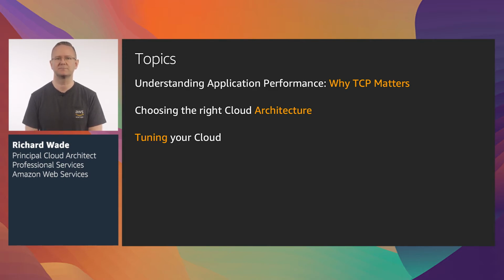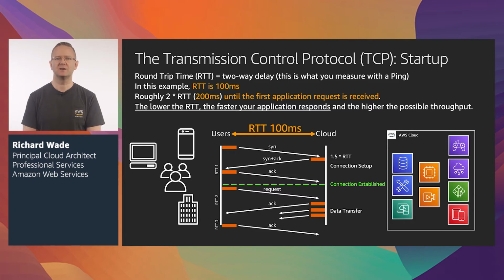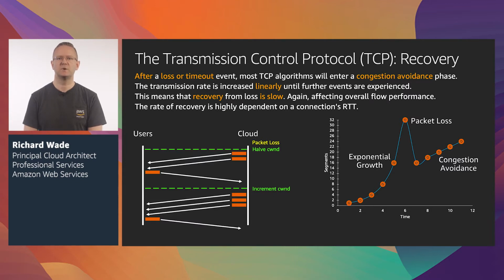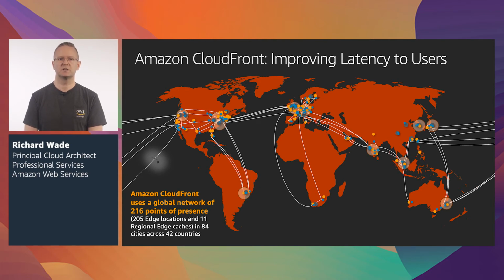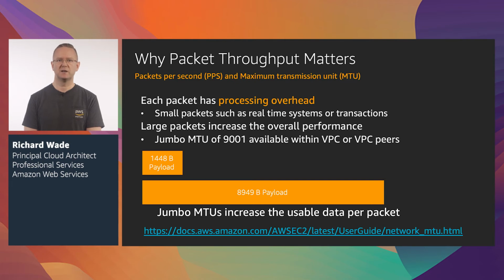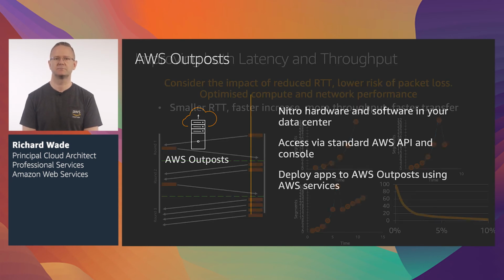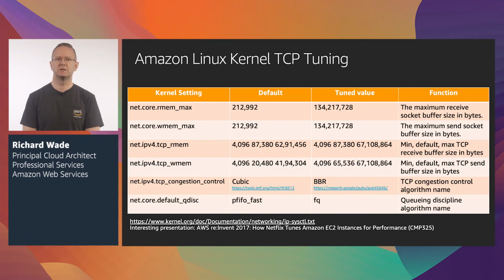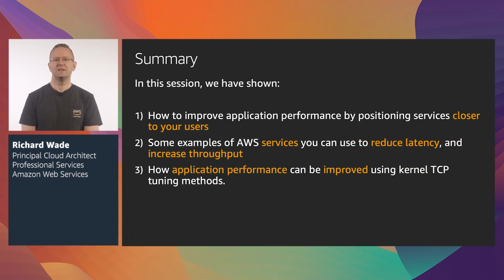AWS Summit Online ASEAN 2020 | Tuning your cloud: Improving Global Network Performance for Apps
Do you need to scale while also ensuring that you're getting the most out of your AWS services? This session provides you with the tools and techniques you need to analyse and understand your application’s network behavior, model and test different scenarios, and tune AWS services to meet your requirements. We focus on Amazon Linux, Amazon EC2 services, and AWS regional and backbone network infrastructure.

AWS Speaker: Richard Wade, Principal Cloud Architect, Professional Services, Singapore, AWS